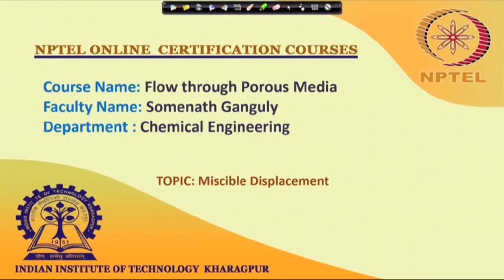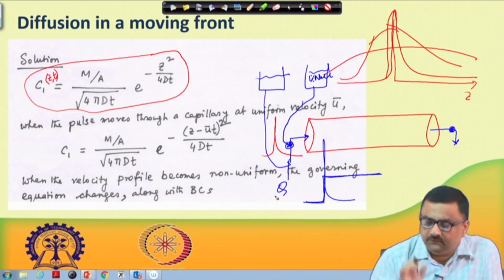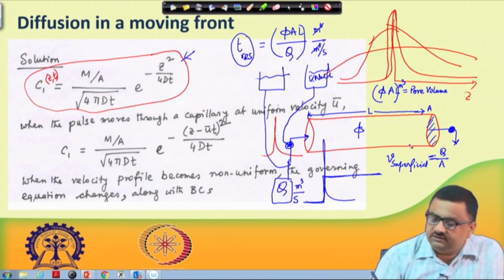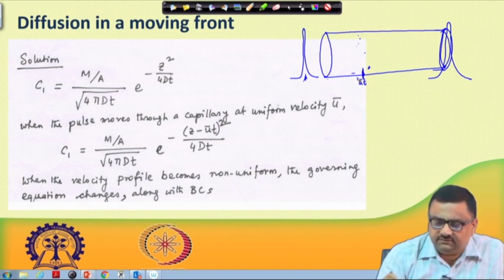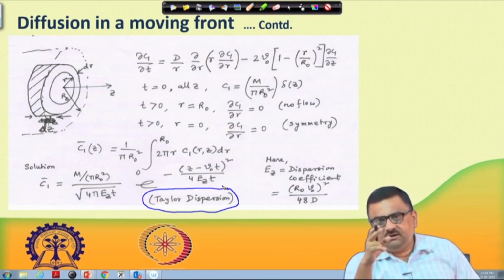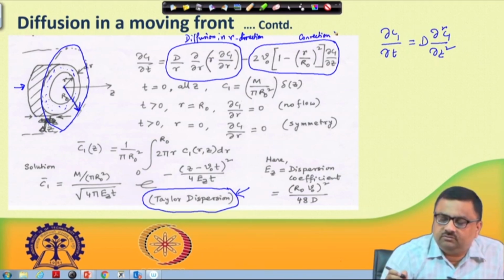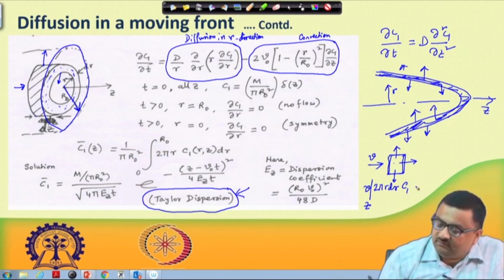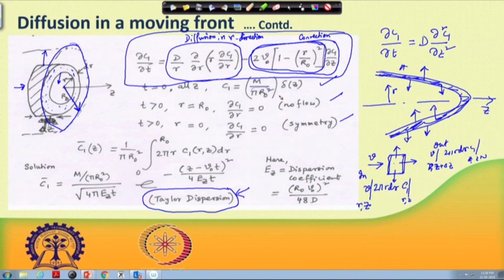Lecture 25 : MISCIBLE DISPLACEMENT (LAMINAR FLOW IN CAPILLARY)